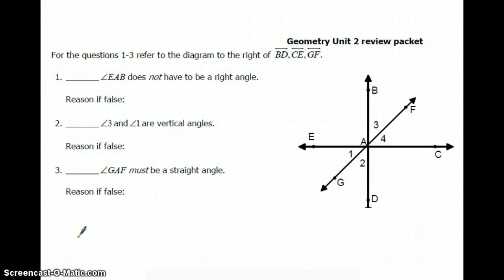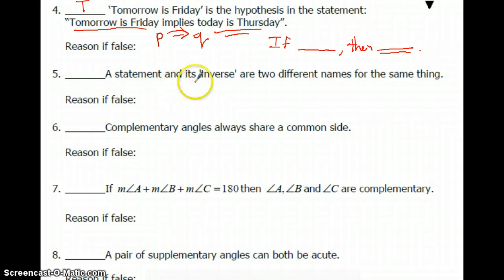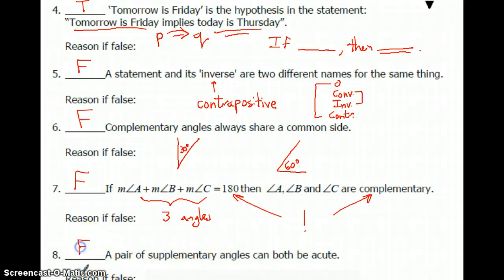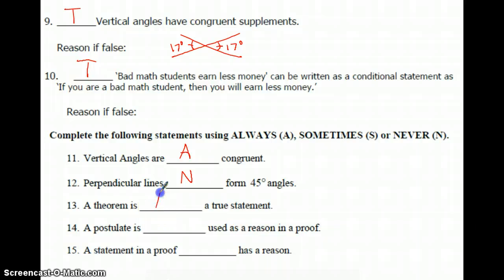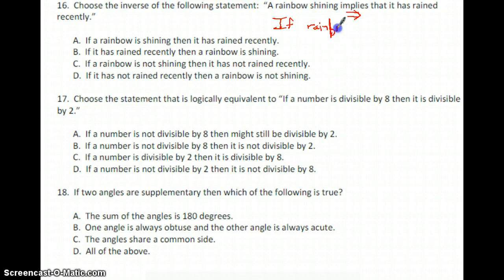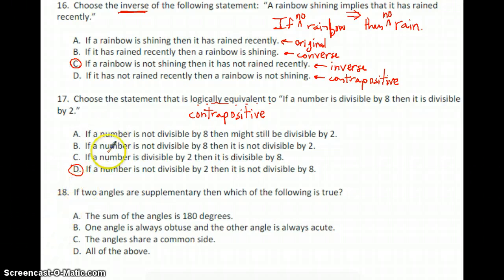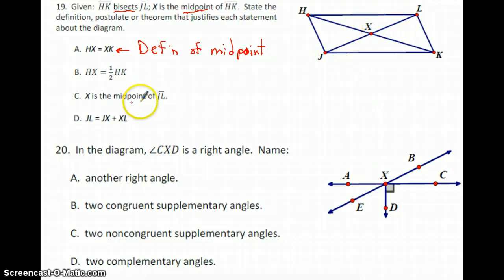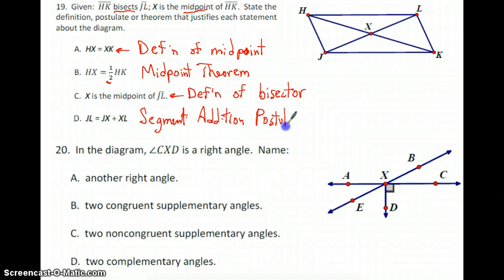Geom Unit 2 Review Part 1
Review packet, 1-19